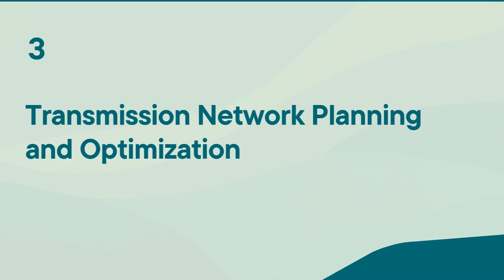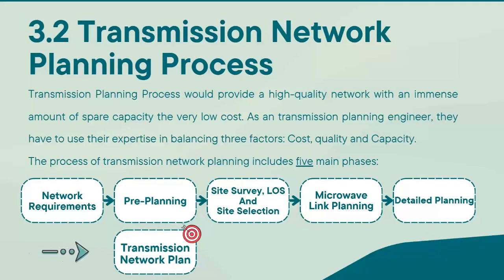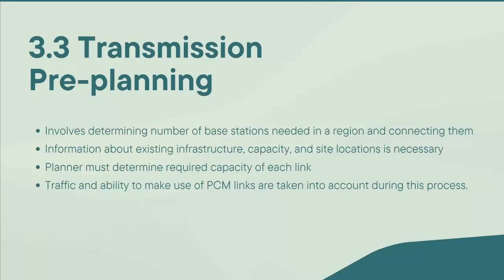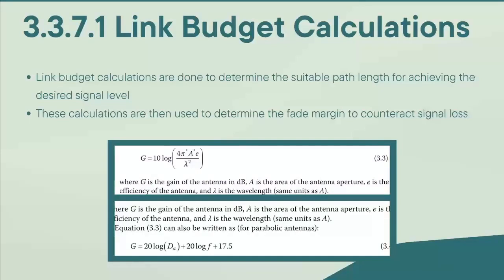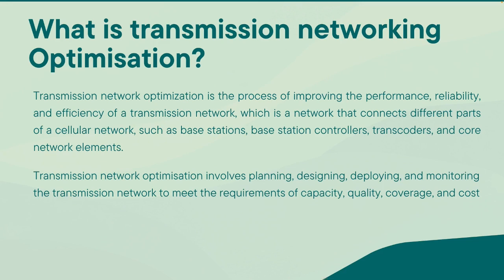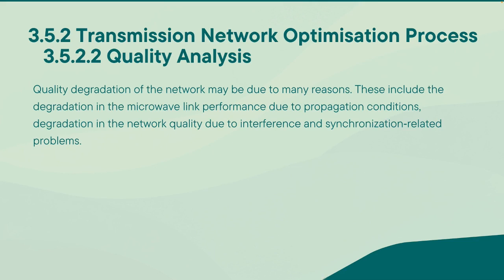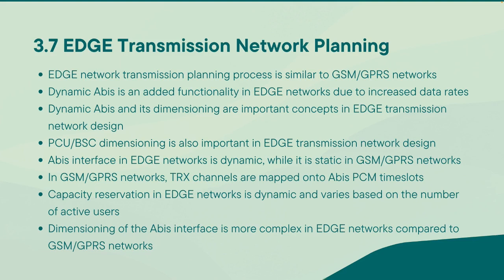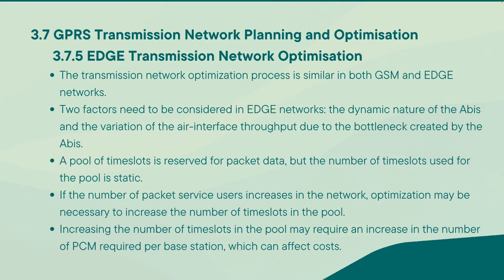CNT Group-3 Final Presentation (Computer Network and Telecommunication)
This is our final presentation video for the subject of Computer Network and Telecommunication. We would like to hear if there is any correction or suggestion. Thank you!